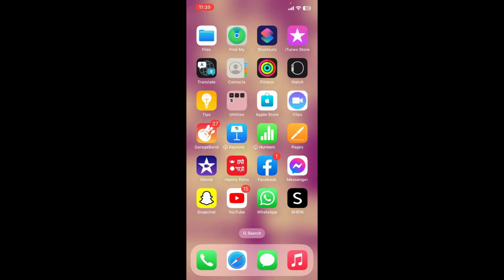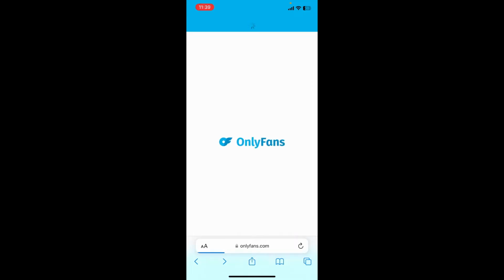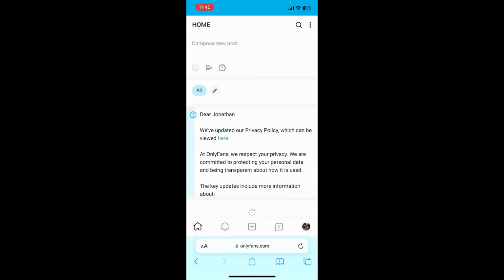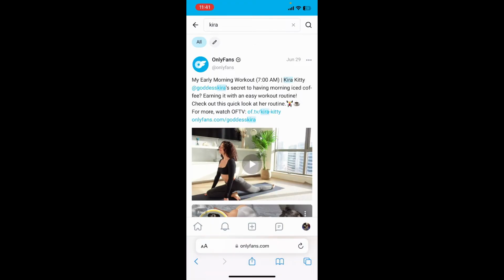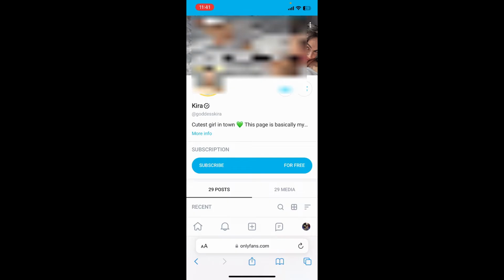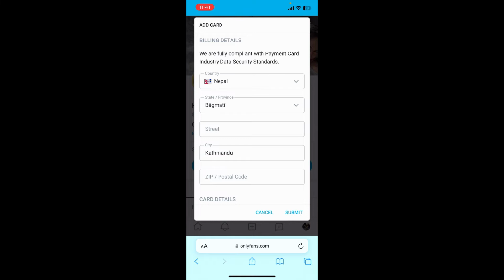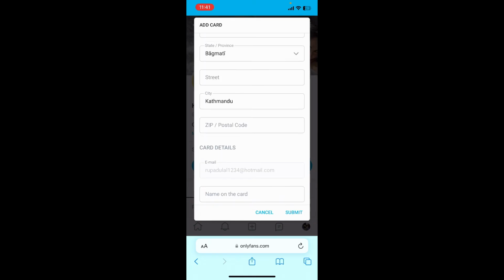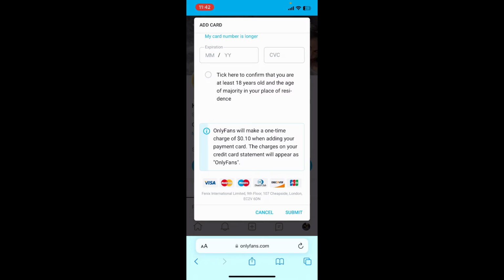How To Follow Someone In Onlyfans 2023?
Ready to engage with your favorite content creators? Learn how to follow someone on OnlyFans and stay updated on their exclusive content. In this tutorial, we'll guide you through the steps to ensure you're connected with the creators you love. Watch now to discover how to follow someone on OnlyFans!